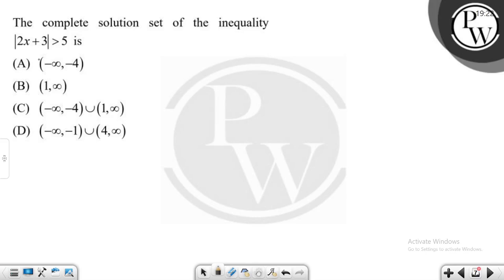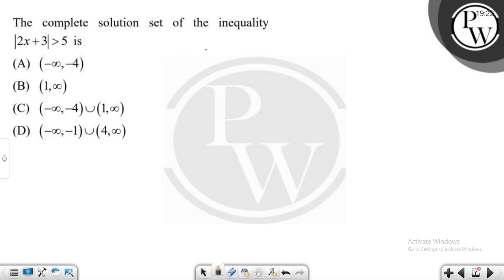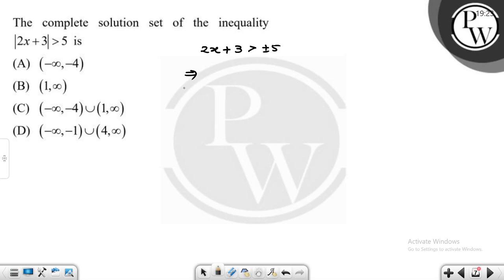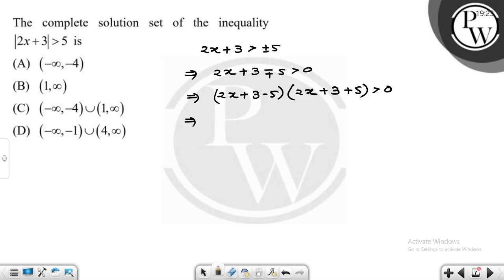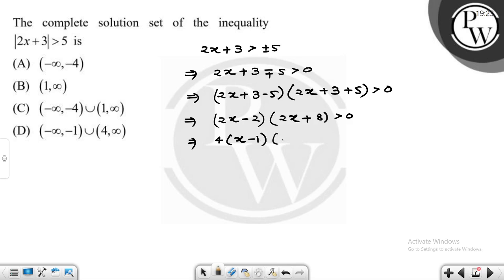The complete solution set of the inequality 2x+3&gt;5 is....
The complete solution set of the inequality 2x+3&gt;5 is 📲PW App